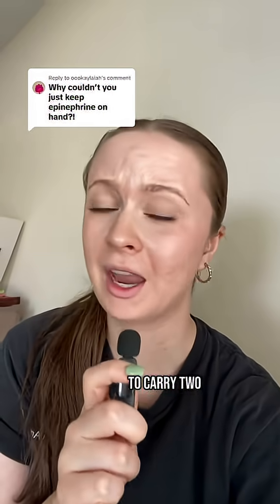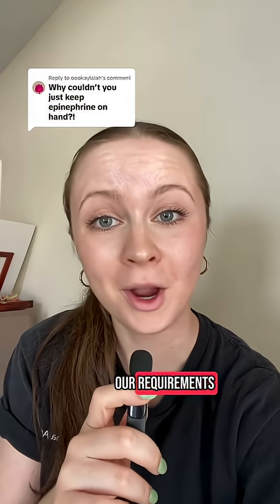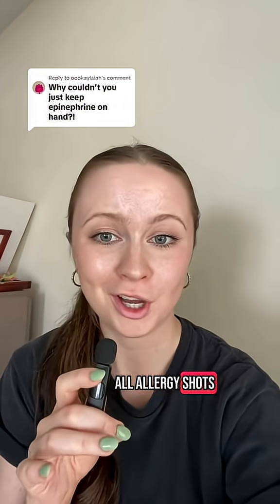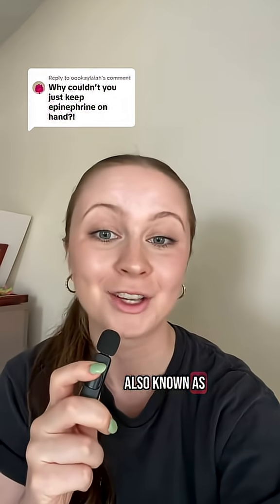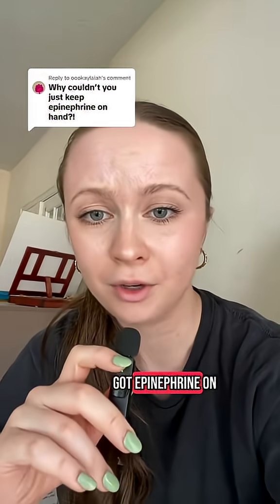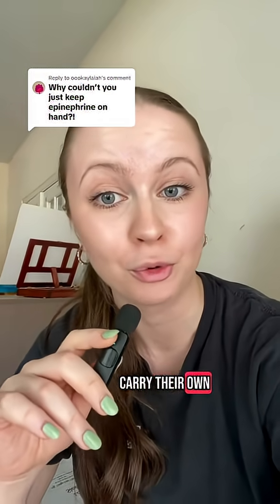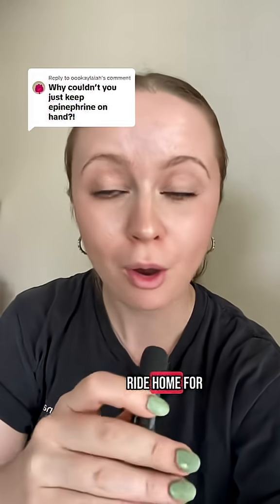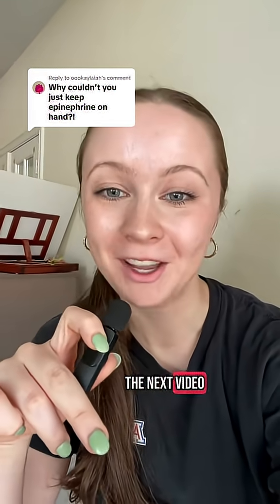Replying to @oookaylalah Why do we require patients to carry epi? Let’s break it down💉❤️‍🩹